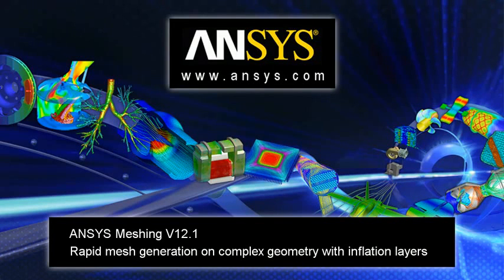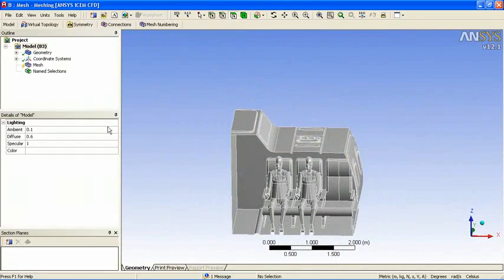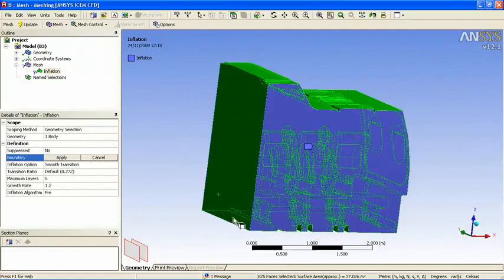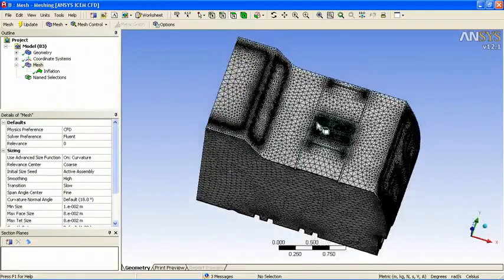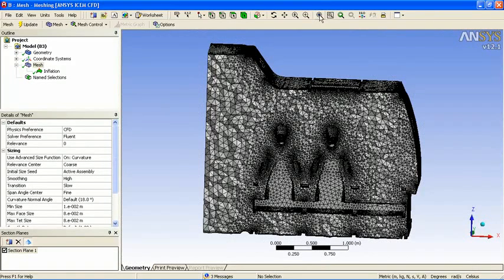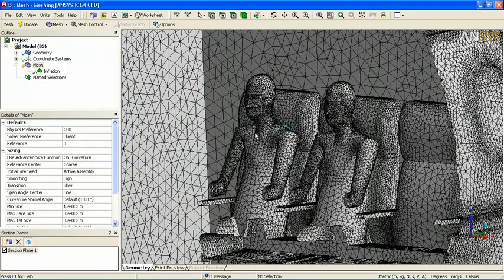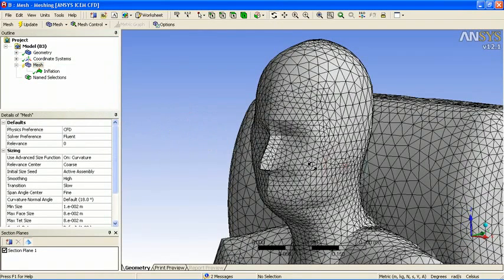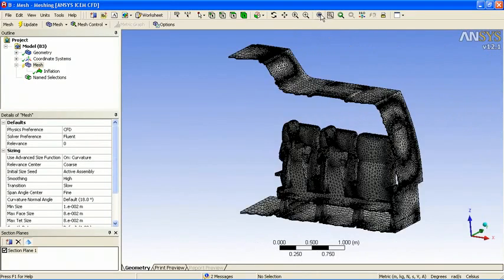ANSYS 12.1 Automatic CFD